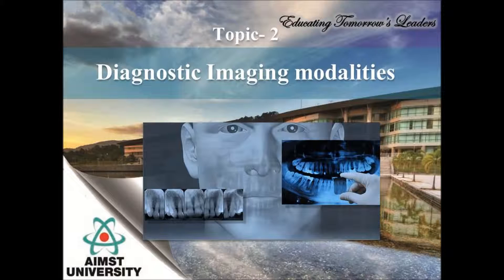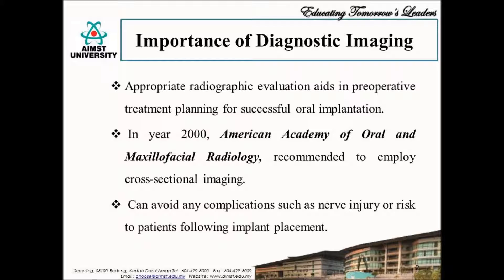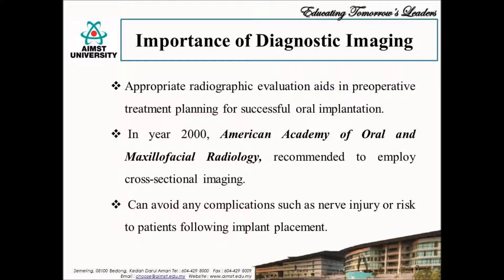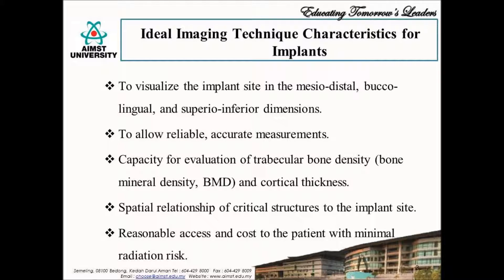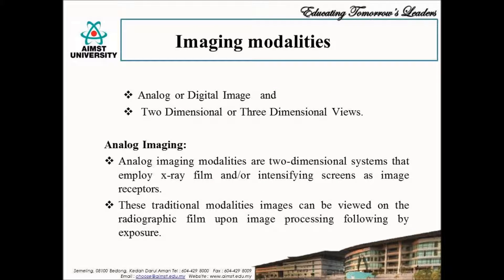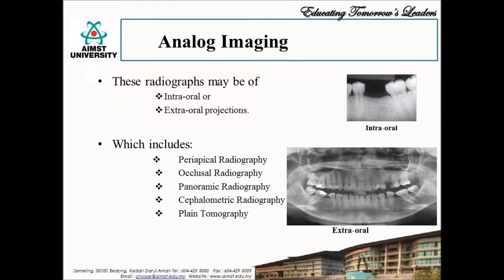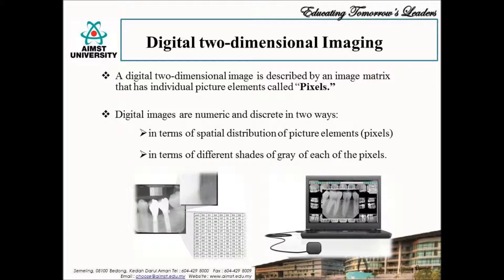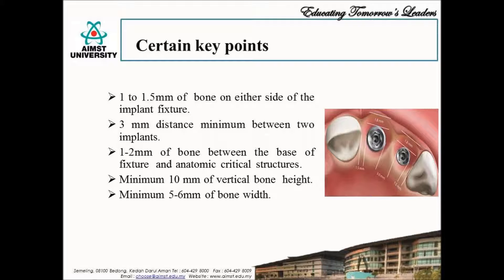DIAGNOSTIC IMAGING MODALITIES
DR SRIDEVI